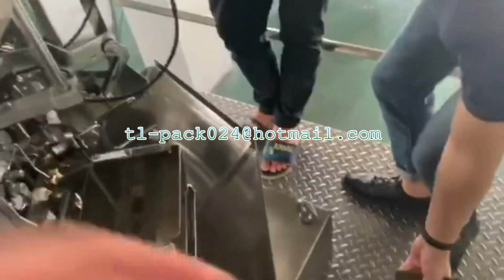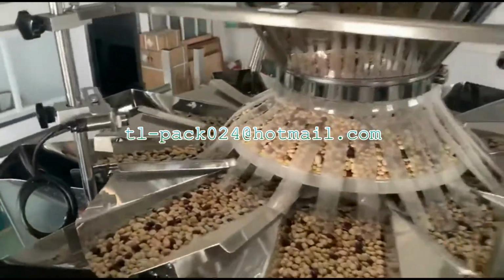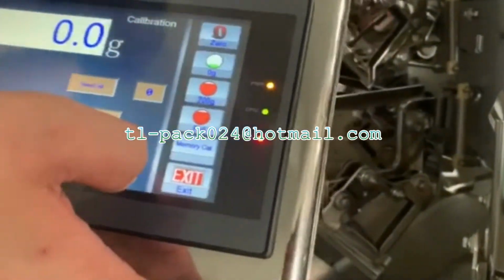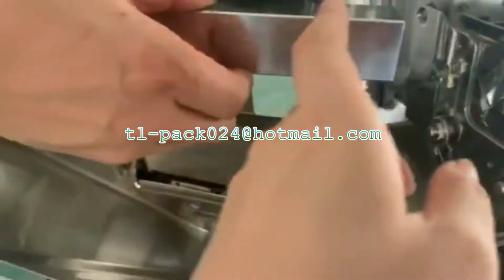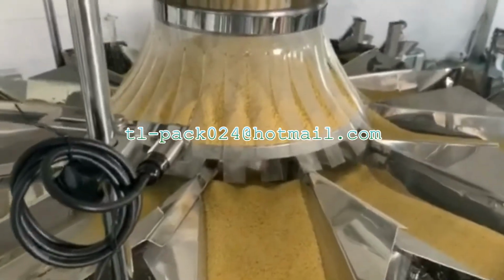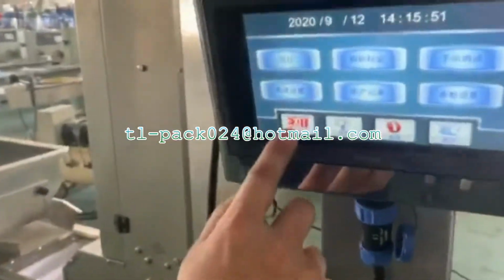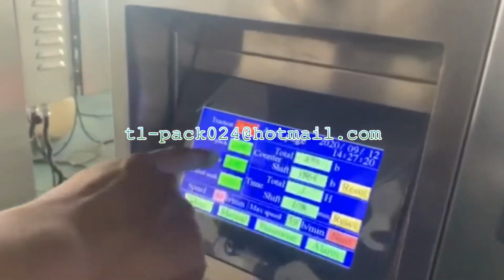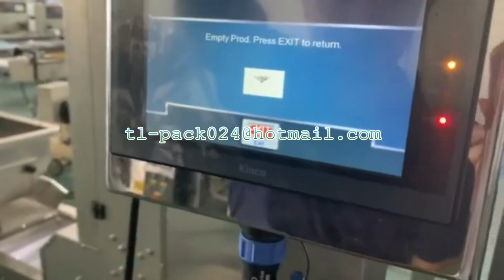How to Operate Auto Packaging machine with Heads weigher,Auto Grain Packaging Machine,Pack Machine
Hello dear Friend,If you are interested in such kind machine and you want to know more details about such kind machine,